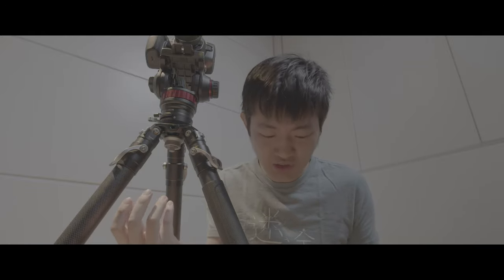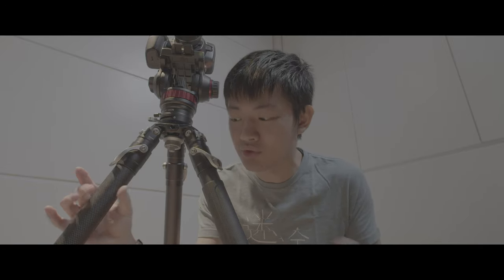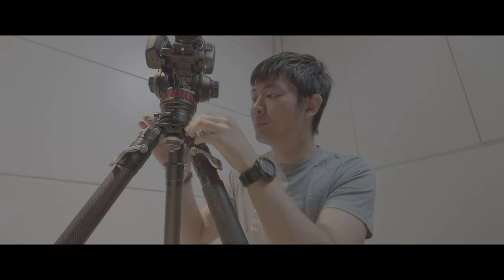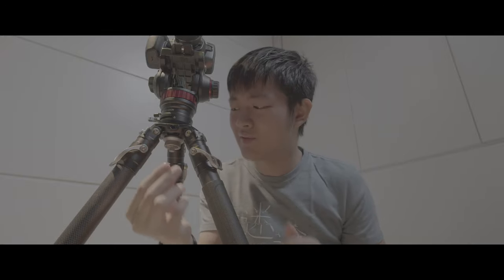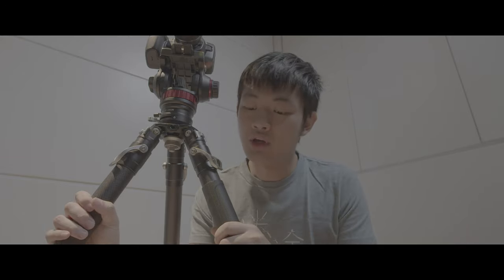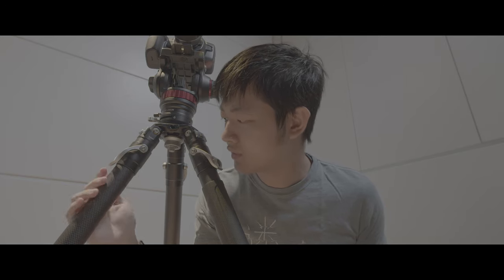Behind the Scenes with Pineta Peak Tripod Pros, Cons, and User Experience 1